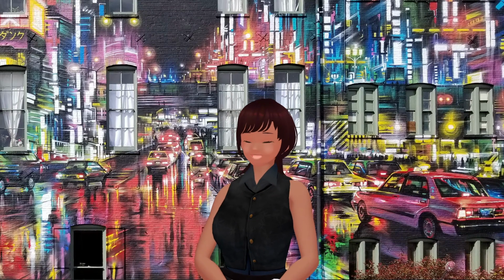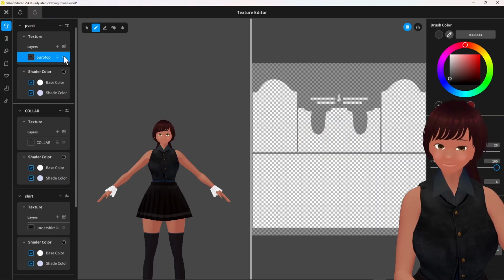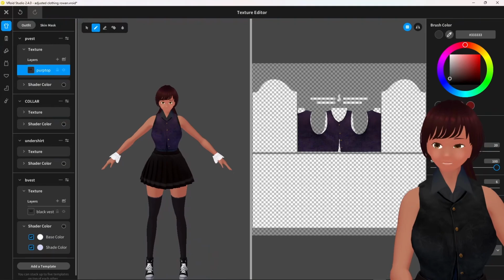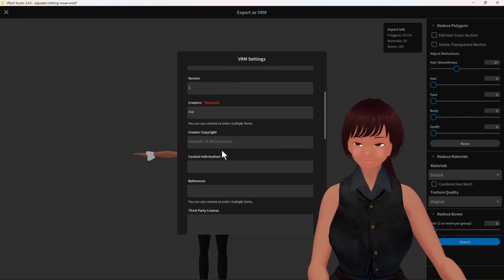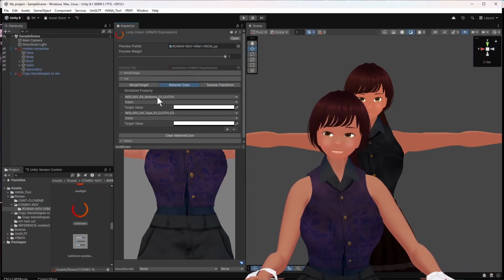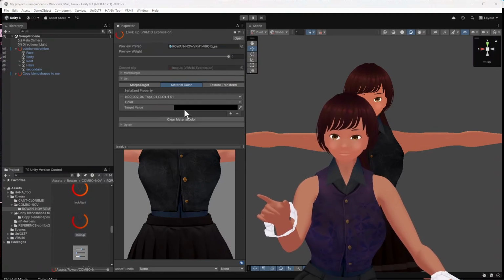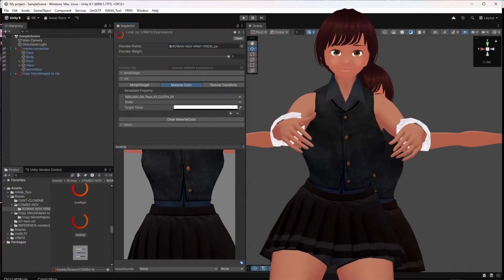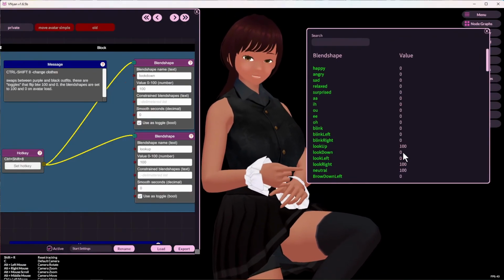How to: Change VRM1 Clothes with Unity6 and Blendshapes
How to set up toggled Blendshapes to change clothes, from Vroid Studio to Unity to Vnyan- with NODE SCRIPTING.